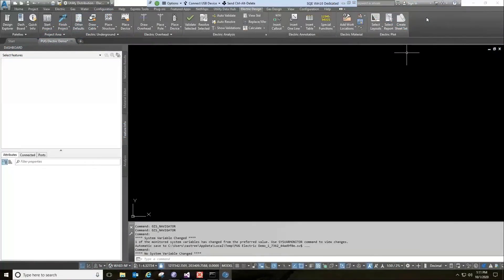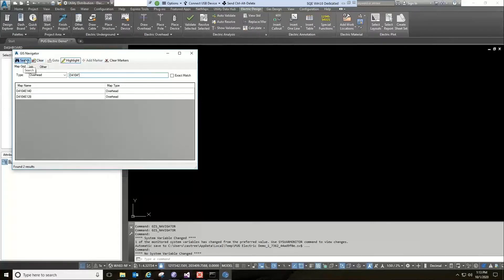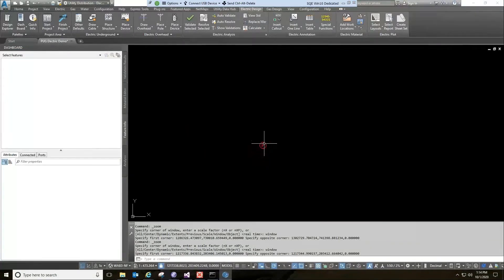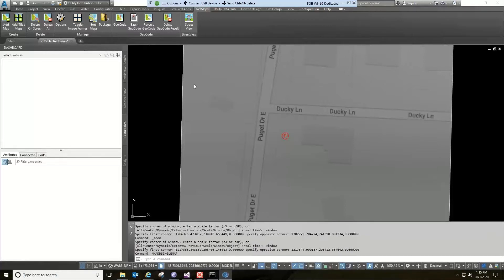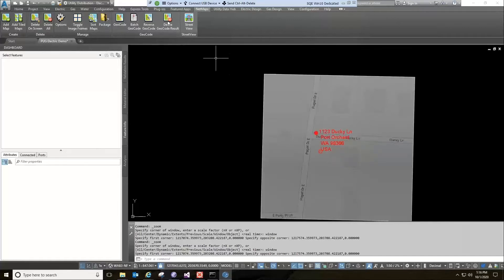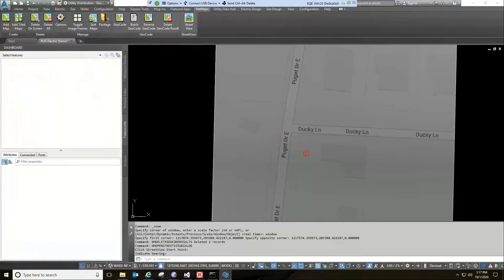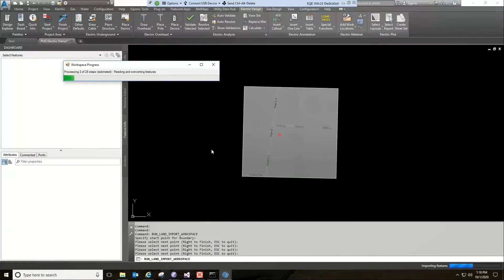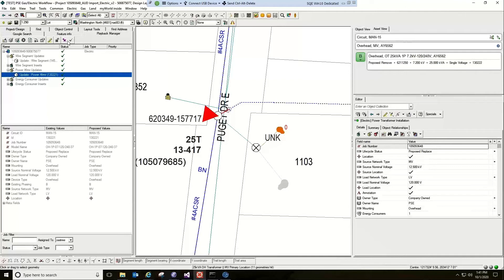Peer Utility Group (PUG) 2020 Virtual Conference - Smallworld Integration to AUD using UDH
In this presentation from the Peer Utility Group (PUG) 2020 Conference, Spatial Business Systems (SBS) demonstrates how Utility Data Hub (UDH) integrates Smallworld data into Automated Utility Design (AUD)

Learn more and become a member of the Peer Utility Group (PUG) for FREE